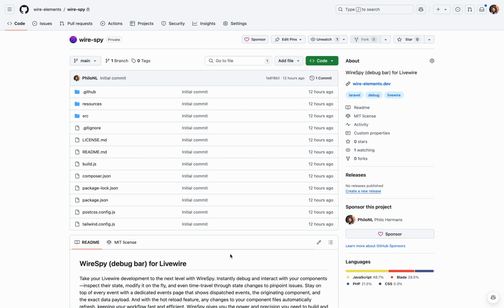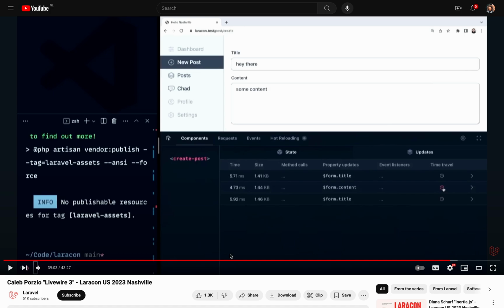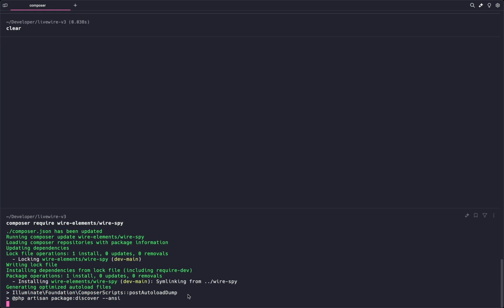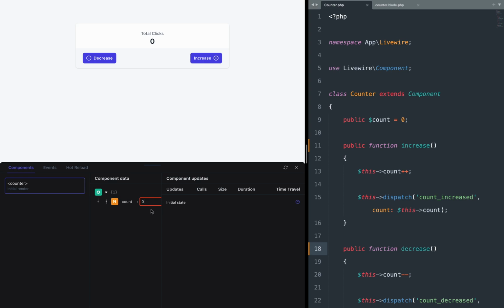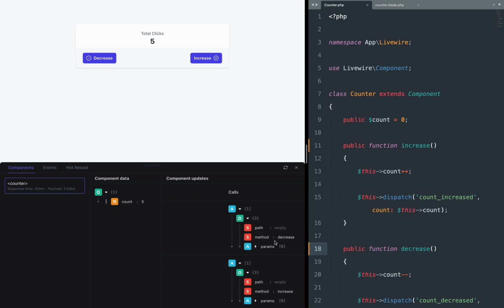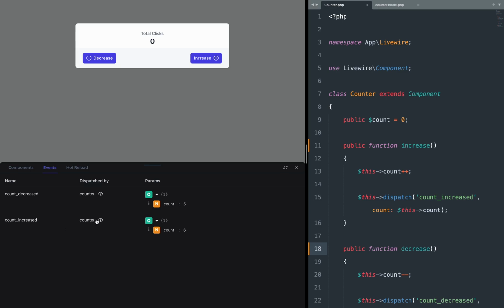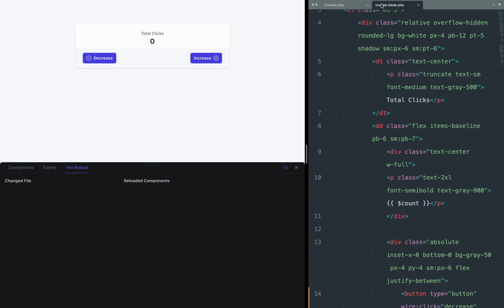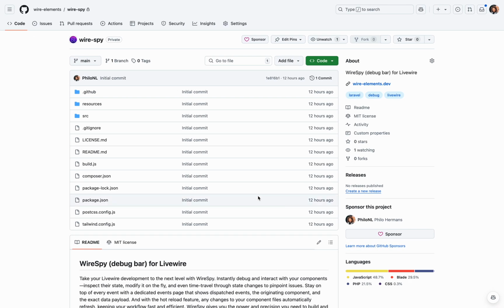Announcing WireSpy—a sleek new debug bar for Livewire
Take your Livewire development to the next level with WireSpy. Instantly debug and interact with your components—inspect their state, modify it on the fly, and even time-travel through state changes to pinpoint issues. Stay on top of every event with a dedicated events page that shows dispatched events, the originating component, and the exact data payload. And with the hot reload feature, any changes to your component files automatically refresh, keeping your workflow fast and efficient. WireSpy gives you the power and precision you need to build and debug your Livewire apps.